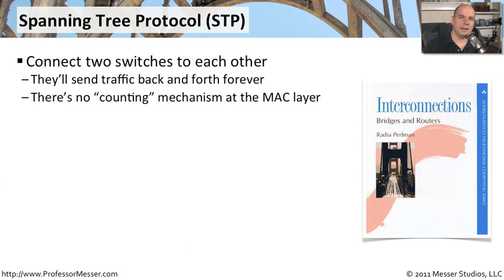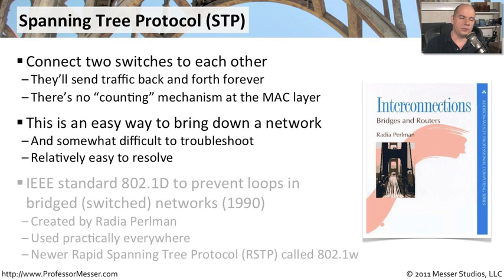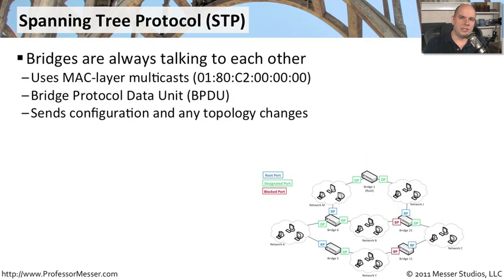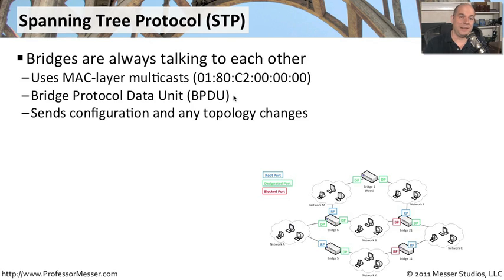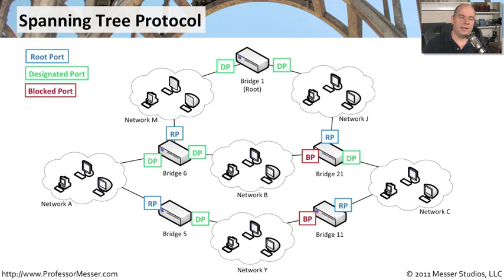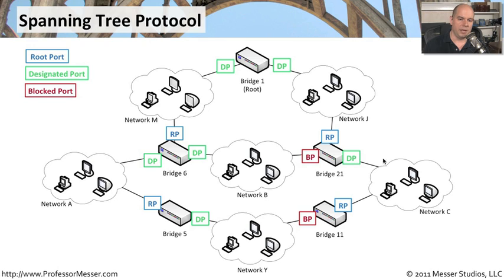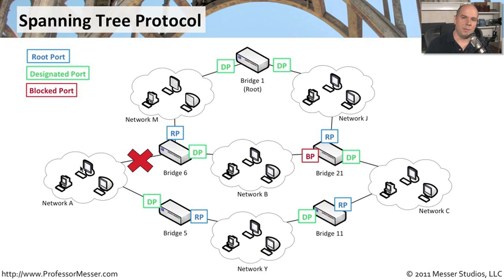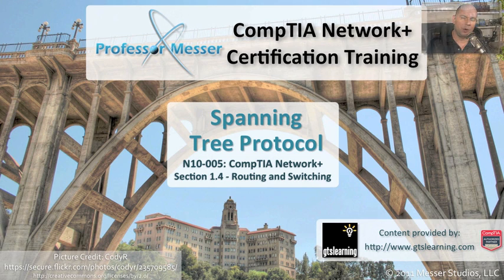Understanding Spanning Tree Protocol - CompTIA Network+ N10-005: 1.4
Spanning Tree is used on bridged and switched networks to prevent loops. In this video, you'll learn how STP manages to keep your large switched network loop-free.